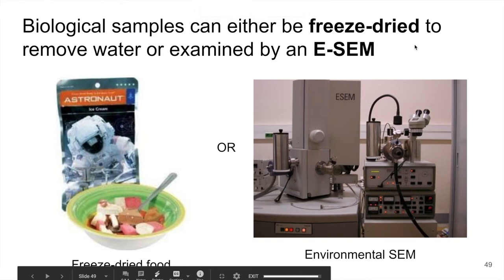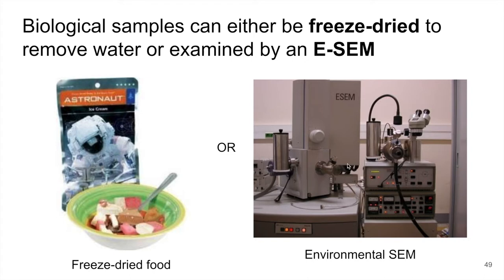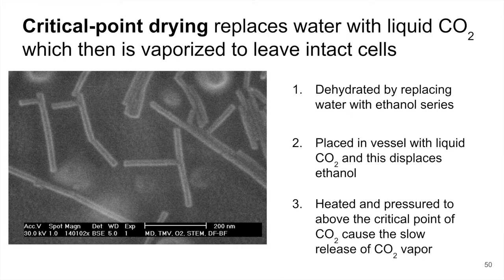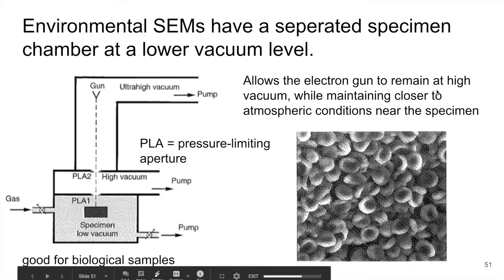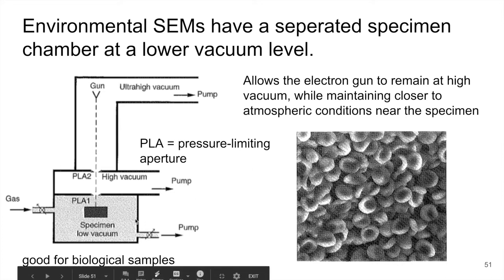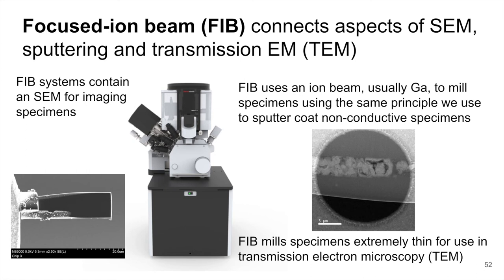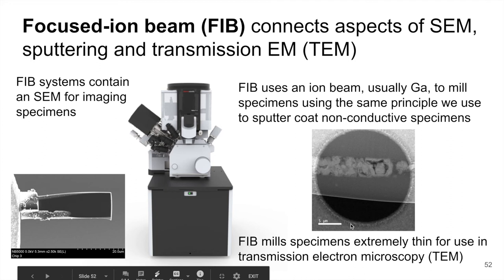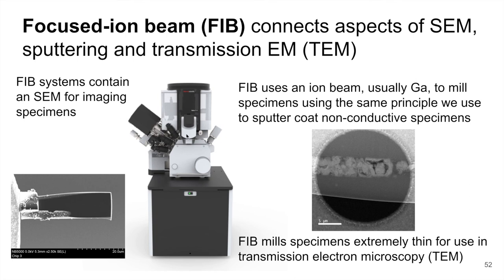MSE585 F20 Lecture 19 Module 2 - Specialized SEM